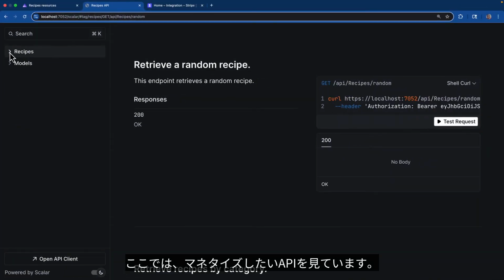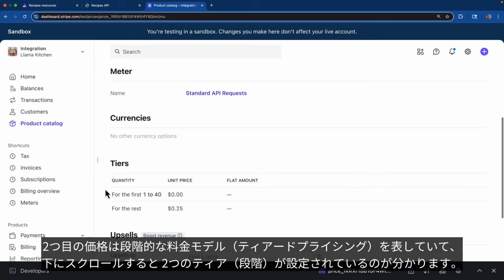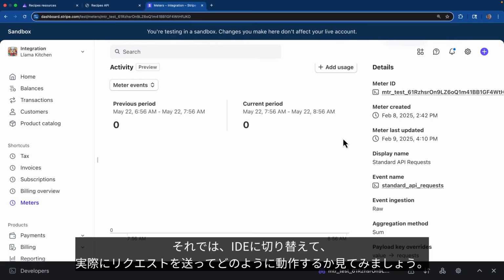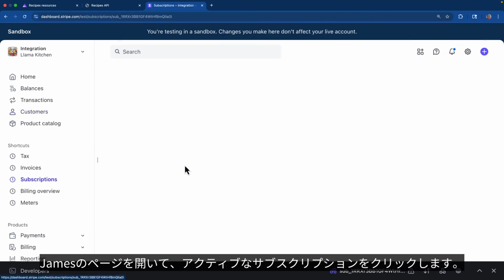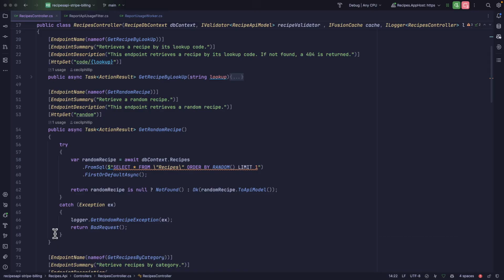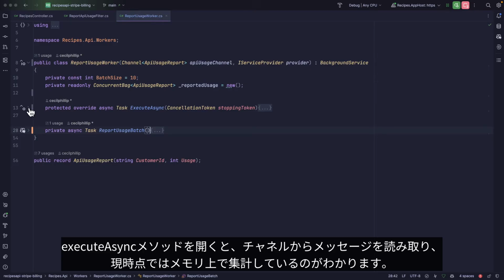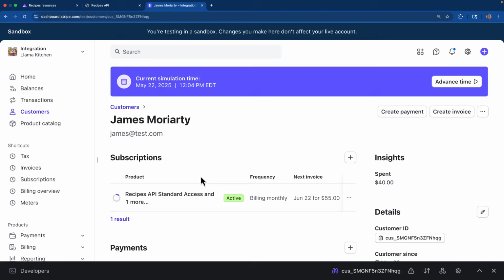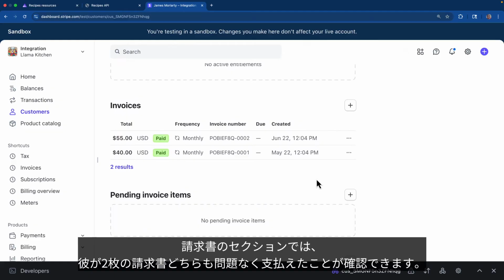Stripeで実現するAPIの従量課金と収益化